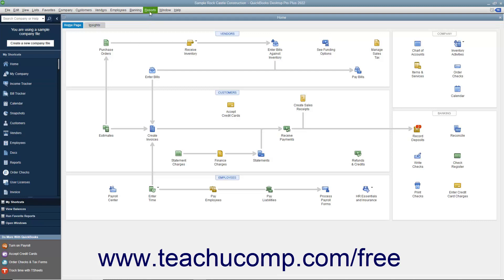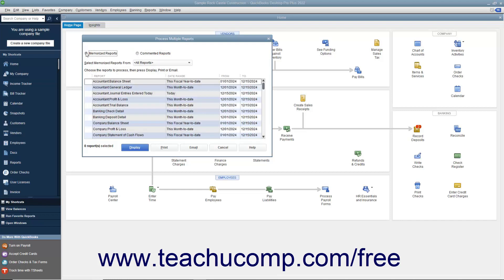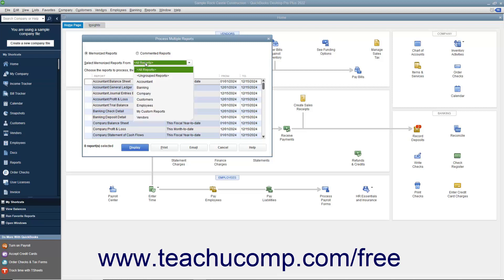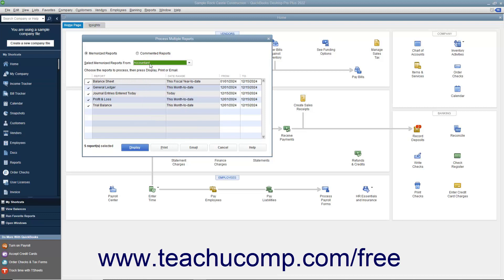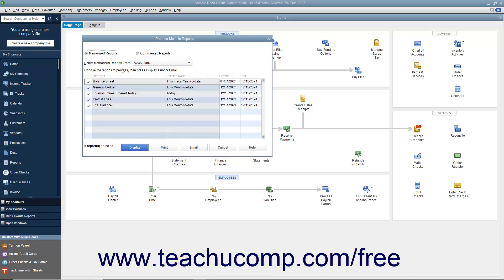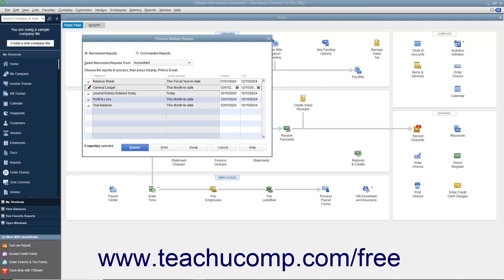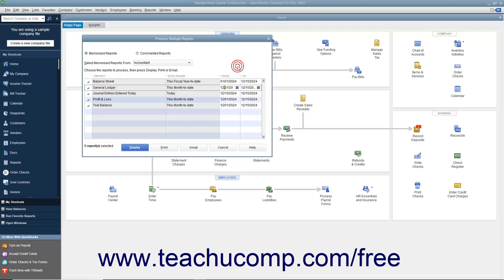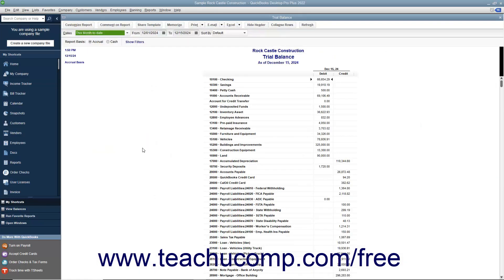Learn how to Process Multiple Reports in Intuit QuickBooks Desktop Pro 2022: A Training Tutorial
Learn how to Process Multiple Reports in QuickBooks 2022 A clip from Mastering QuickBooks Made Easy.